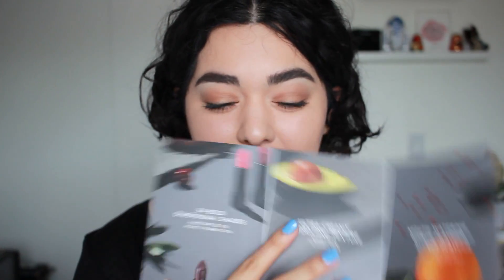Bite Beauty Amuse Bouche Review | Laura Neuzeth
Today I'm going to be reviewing Bite Beauty's new Amuse Bouche lipsticks and comparing them to their other lipstick formulas like the Luminous Crème, Butter Cream, and High Pigment Pencils.

Bite Beauty Luminous Crème Lipstick in Apricot (discontinued)

Foundation: Neutrogena Healthy Skin Liquid Makeup in Buff* and MAC Face & Body Foundation in N2
Eyes: MAC Eyeshadows in Omega and Wood-Winked
Mascara: Covergirl Plumpify Mascara
Nails: Julep Nail Color in Margaret
Shirt: The Kooples
Necklace: Minoux